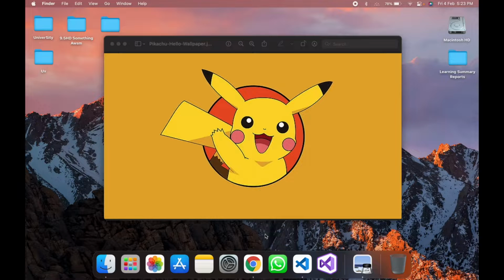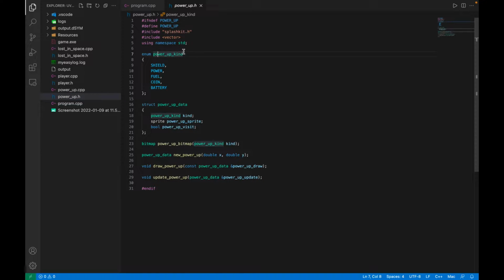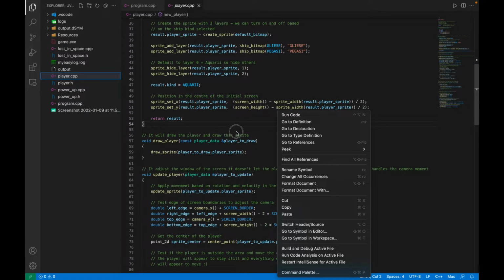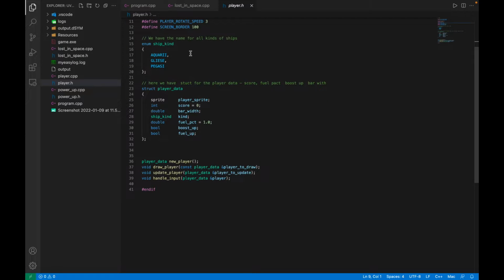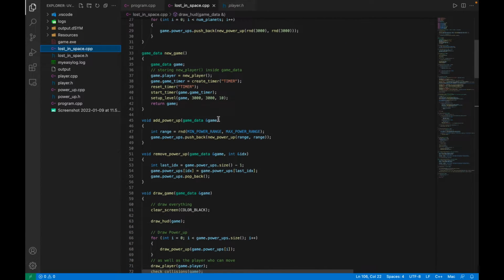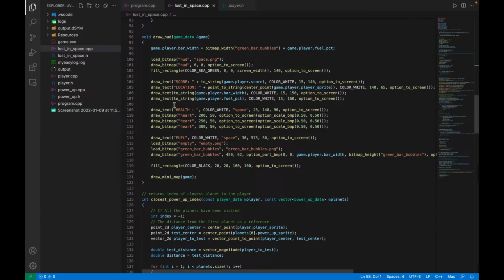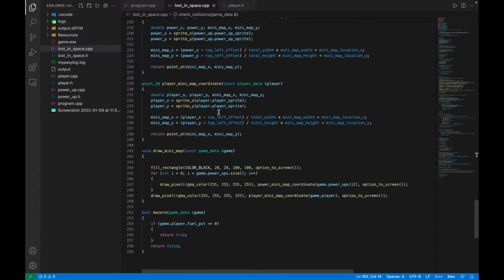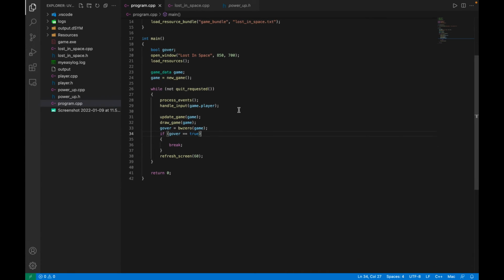Task 7.4D Custom Program